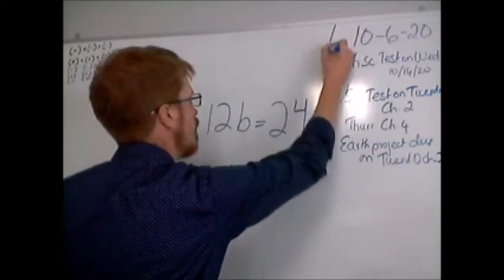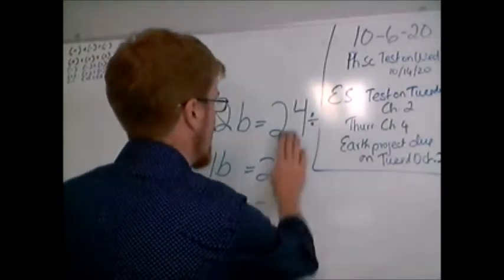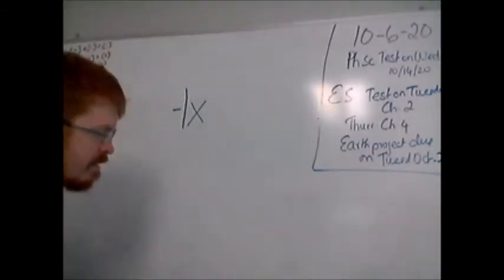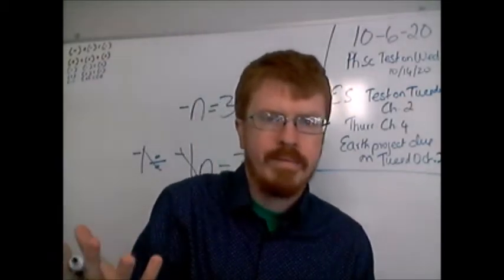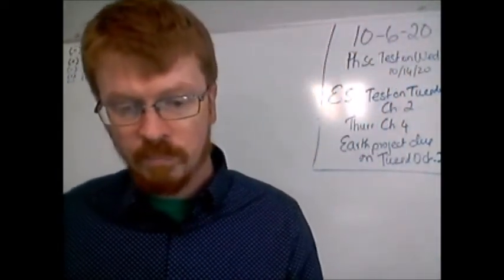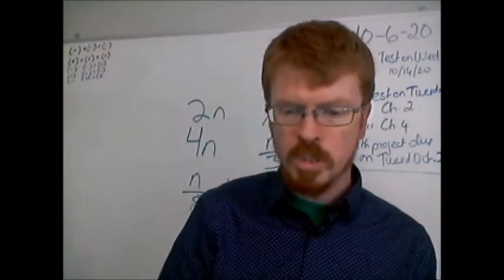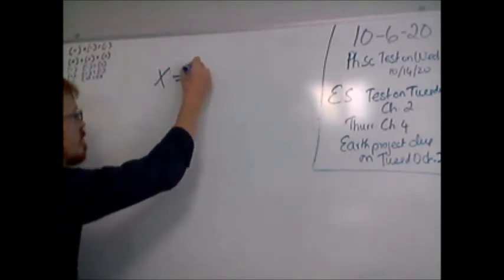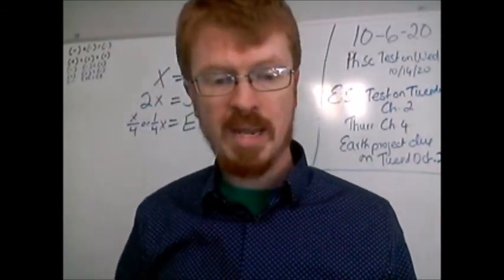Pre-Algebra 3.2 Second Section